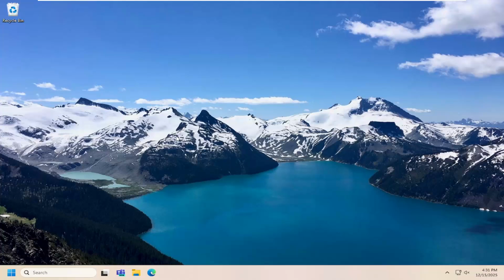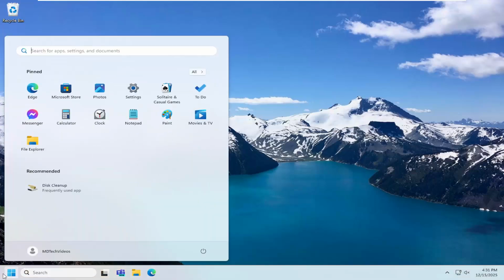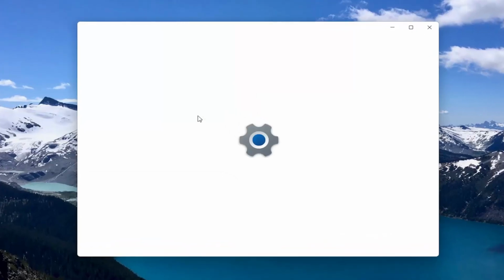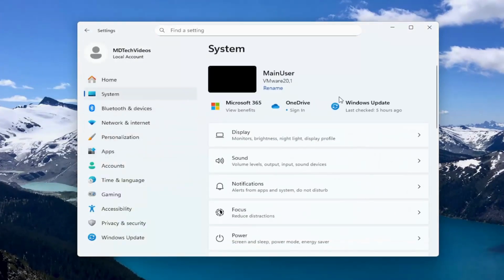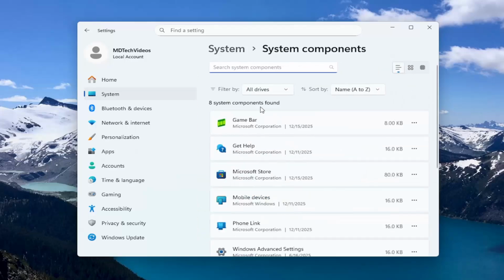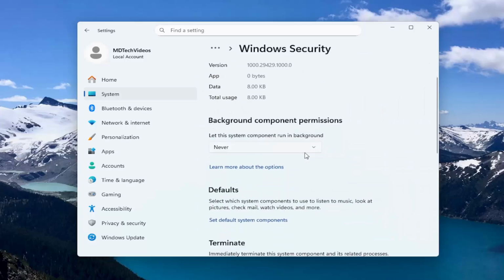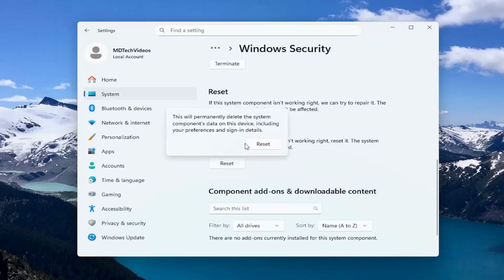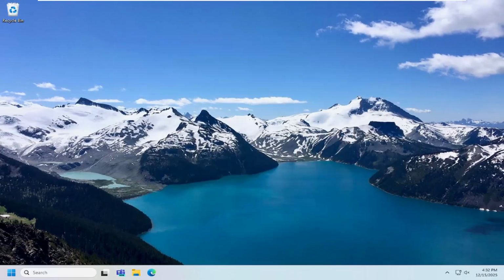Solved: Can’t Turn On Windows Defender in Windows 11 [Tutorial]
This video tutorial focuses on resolving the issue of not being able to turn on Windows Defender in Windows 11, a problem that can leave a PC vulnerable to malware and other threats. It explains the role of Windows Defender in providing real-time protection and maintaining system security. The tutorial highlights common reasons why Defender may fail to activate, such as service conflicts, system settings, or corrupted files. Viewers gain insight into why keeping Windows Defender enabled is essential for protecting their computer.

Issues addressed in this tutorial:
cant turn on windows defender windows 11
windows defender not activating
windows defender not starting
windows 11 security protection issue
windows defender real-time protection error
pc antivirus not turning on
windows security service problem
defender activation failure
windows defender not responding
fix windows defender windows 11

The tutorial also emphasizes the risks of running a system without active antivirus protection and how it can compromise safety. It explains the importance of understanding system behavior and potential conflicts affecting Windows Defender. Rather than walking through step-by-step activation instructions, the video focuses on explaining the causes and implications of the problem. Overall, the content helps Windows 11 users understand and address issues preventing Windows Defender from turning on.